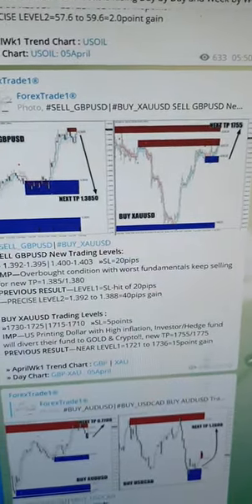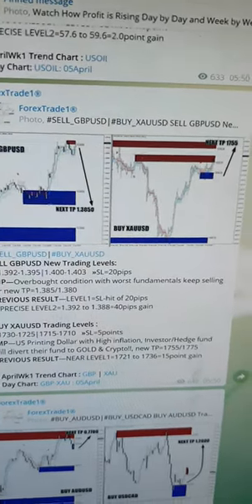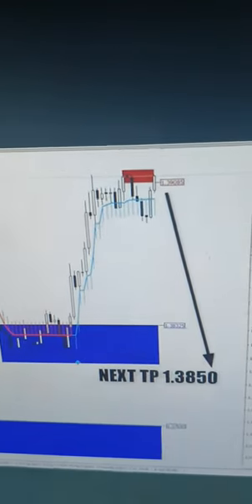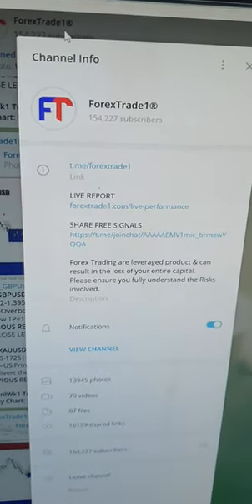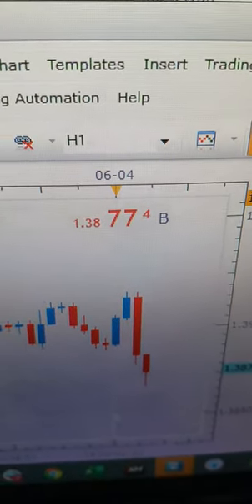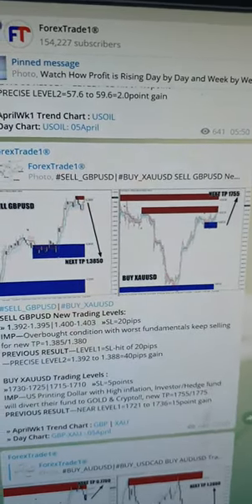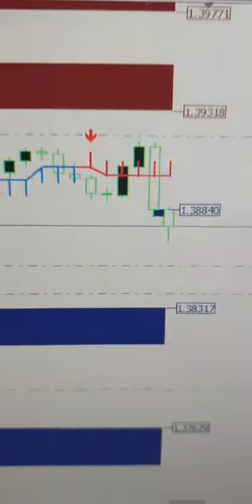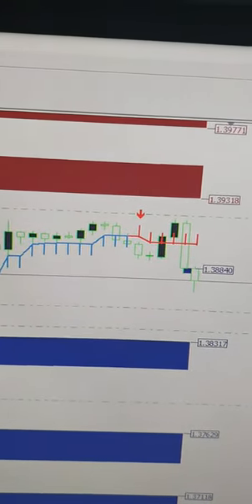SELL GBPUSD LIVE SIGNAL PERFORMANCE - 60 PIPS GAIN | FOREXTRADE1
SELL GBPUSD

Precisely performed from our Supply & demand with our precise level:1.392 to 1.386=60 pips gain

TP-1.385 Almost achieved

Indicators used:
20in1